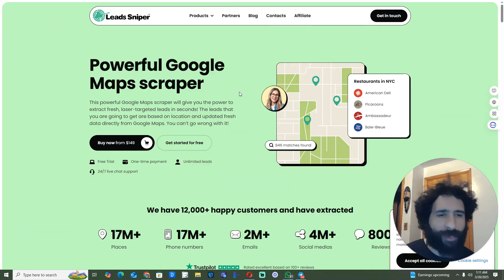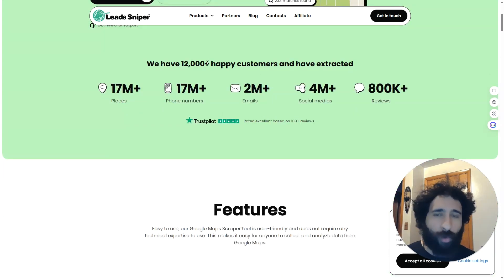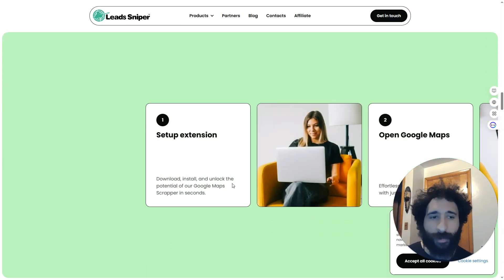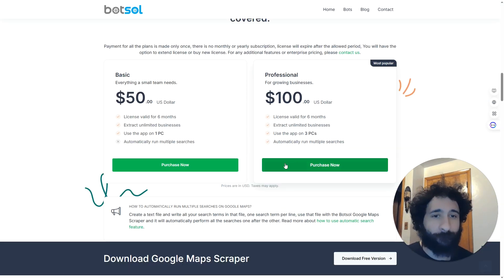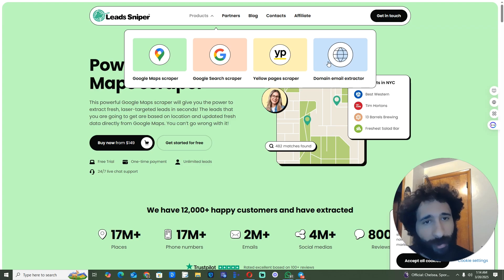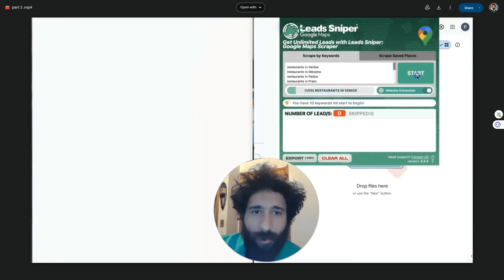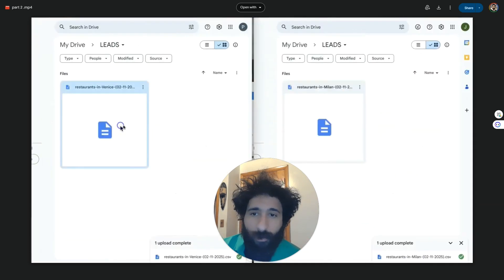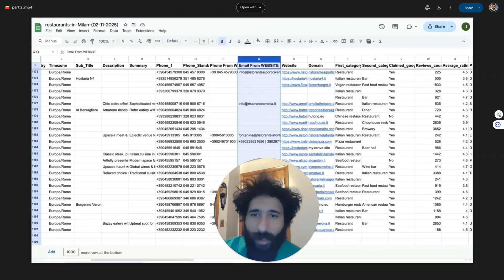Botsol vs. Leads Sniper: The Ultimate Google Maps Scraper Showdown! 🤩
What if you could get leads on demand using Google Maps? With Leads Sniper, you can start for free or with a one-time fee! In this video, we explore Botsol vs. Leads Sniper, two powerful Google Maps scrapers that help you find leads effortlessly.

Leads Sniper allows you to pull comprehensive data directly from Google Maps, including phone numbers, websites, and more. It's user-friendly, making it easy for anyone to get started. Imagine finding restaurants in New York City or chiropractors in Chicago—all at your fingertips!

With over 12,000 happy customers, Leads Sniper is the go-to Google Maps scraper.

In this showdown, we’ll compare Botsol and Leads Sniper to see which Google Maps scraper provides the best value. Get ready to unlock the potential of Google Maps and generate leads for life! 💼✨

Don't miss out—watch now and discover why Leads Sniper is the ultimate choice for lead generation!